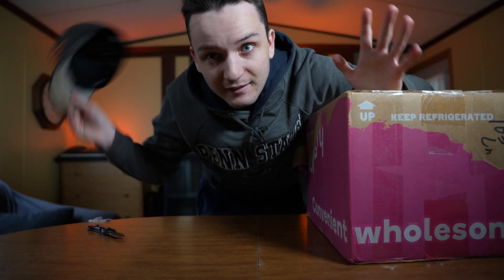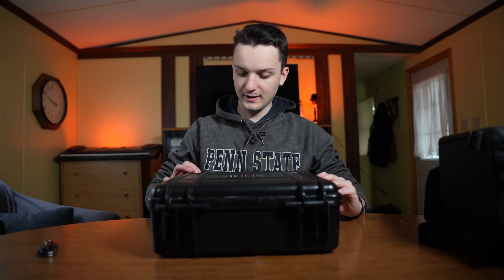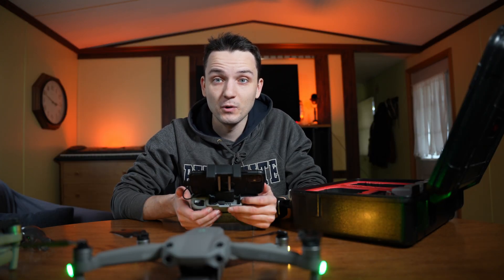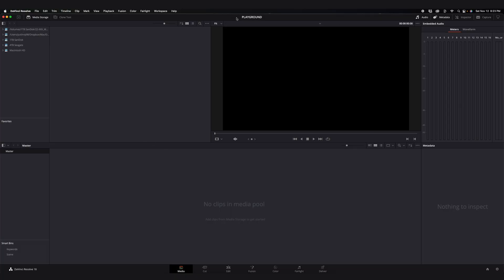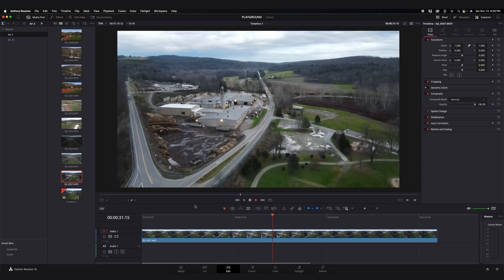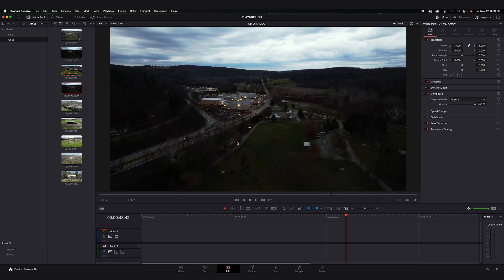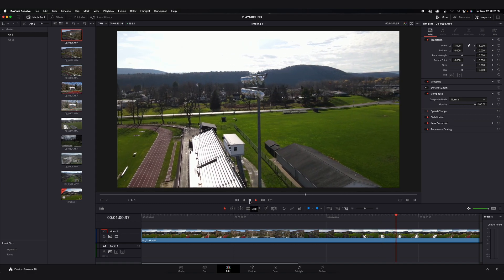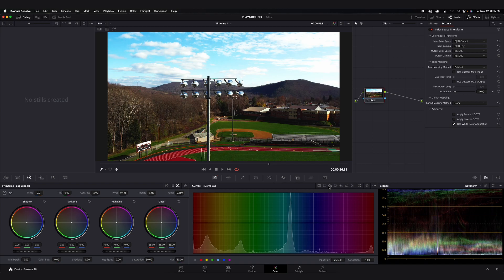DJI Mavic Air 2 vs DJI Air 2S - I should've known better.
Now that DJI has released the Mini 3 Pro, and the Mavic 3 Classic, I'm not sure anyone is looking at the Mavic Air 2 anymore (or even the Air 2S).

I was though, back in February of 2022 when I decided to buy my first drone.

I ultimately ended up going with the Air 2 over the Air 2S because of the price tag, but nine months later decided the extra money for a MUCH better drone was worth it. (I also found out I could get an Air 2S for a much lower price used.)
TIMESTAMPS:
00:00 - Introduction
00:34 - Unboxing Air 2S
03:30 - Testing Air 2S
03:49 - Reviewing Air 2S Footage